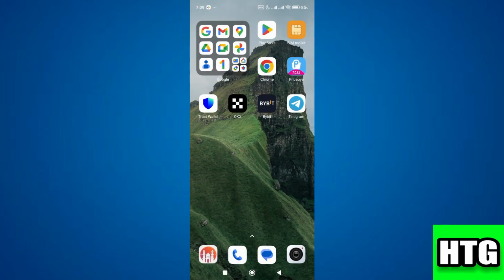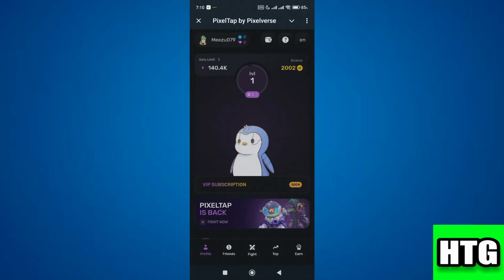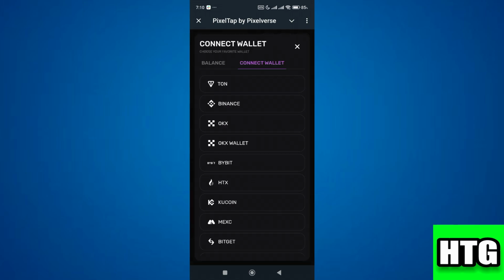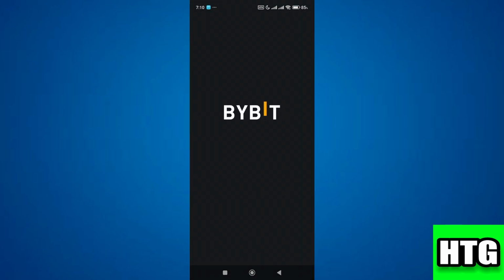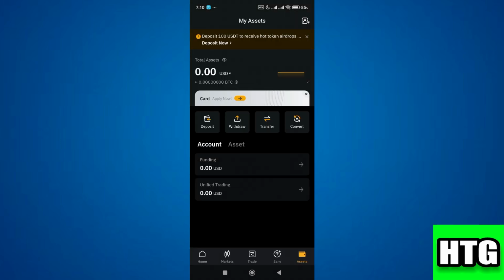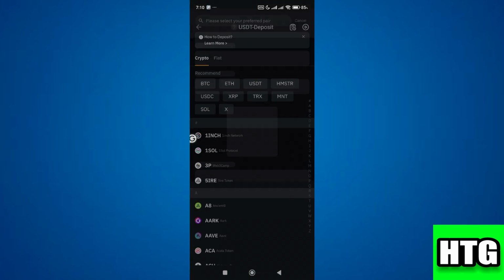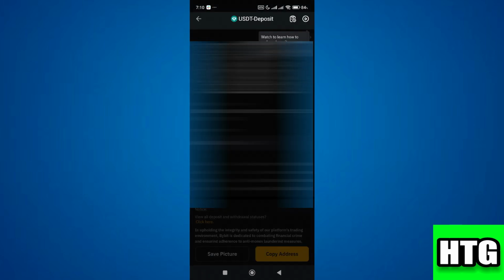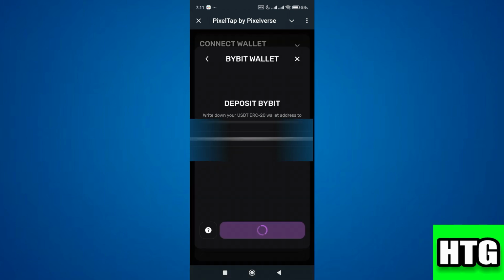CONNECT PIXELVERSE DASHBOARD TO BYBIT 2025! (FULL GUIDE)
This comprehensive guide will show you how to seamlessly connect your Pixelverse Dashboard to Bybit, a leading cryptocurrency exchange. Learn how to integrate your trading activities, manage your positions, and leverage the power of both platforms for optimized trading strategies. We'll cover the step-by-step process of establishing the connection, ensuring secure API key management, and exploring the benefits of this integration for enhanced trading efficiency and performance. Whether you're a beginner or an experienced trader, this guide will provide you with all the necessary information to connect your Pixelverse Dashboard to Bybit and unlock a new level of trading potential.